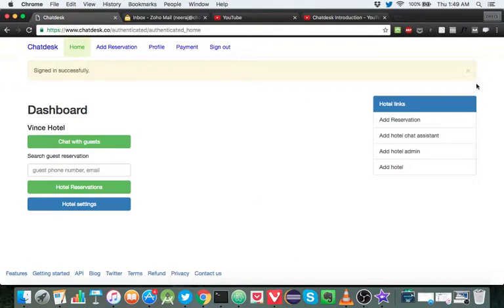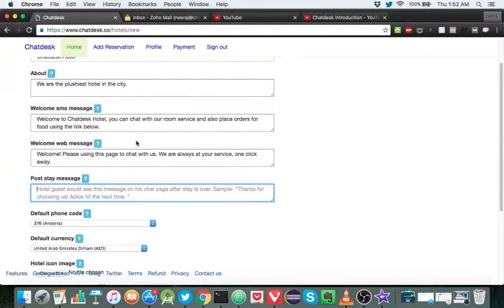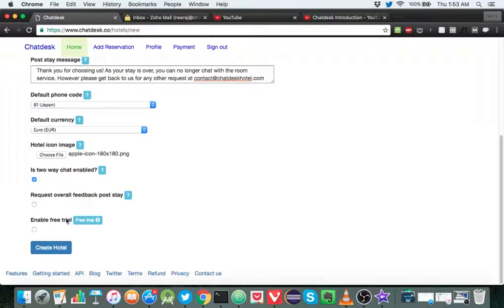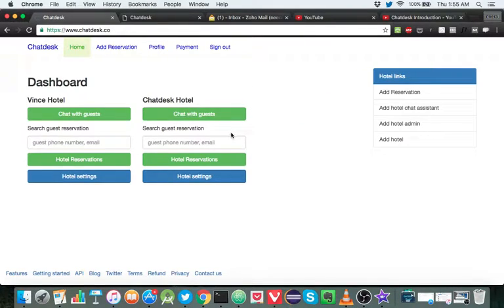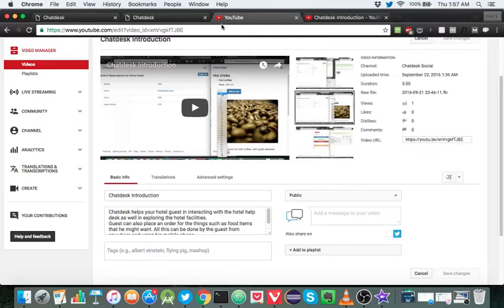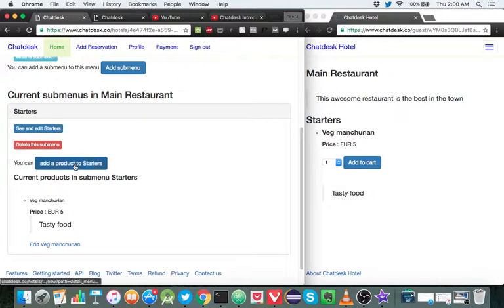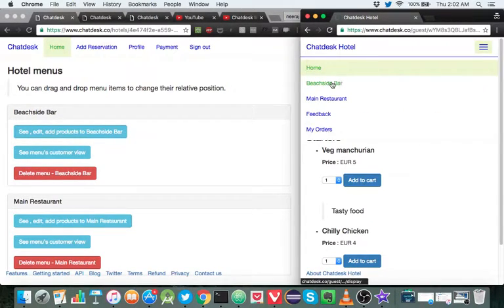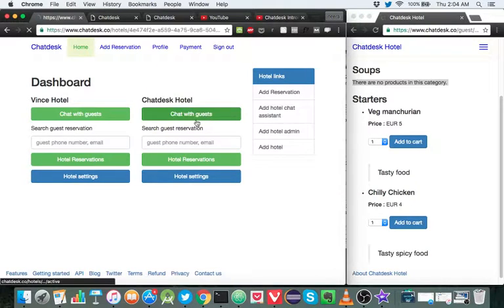Chatdesk getting started